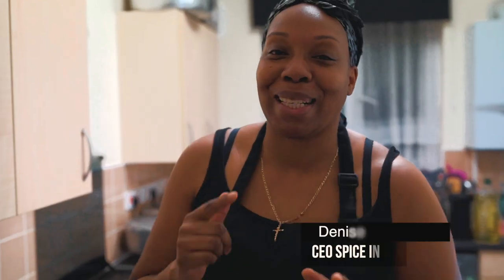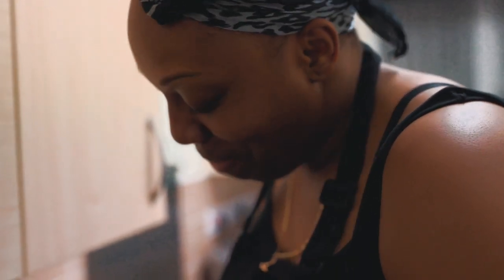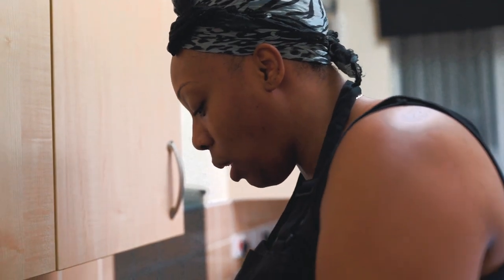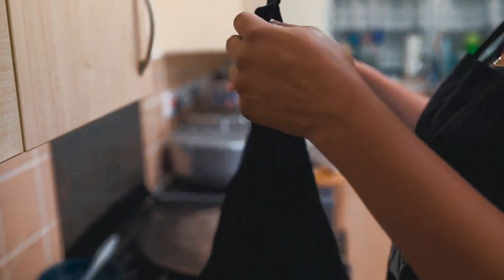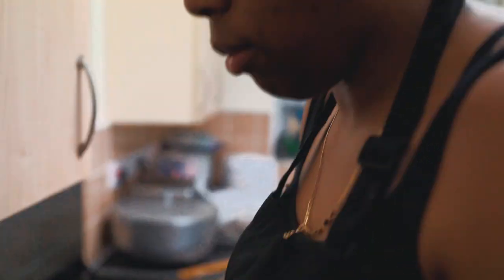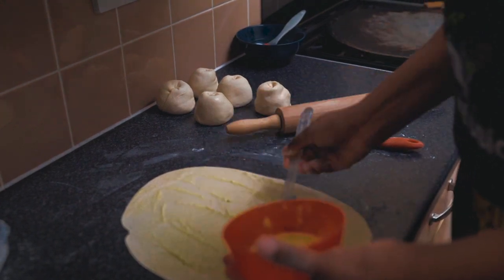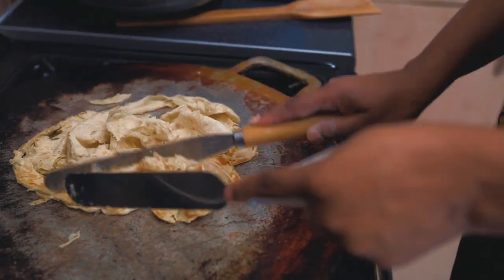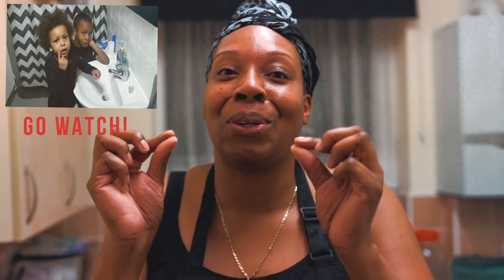Trinidad Style Buss Up Shut Paratha Roti | Easy to follow Step by Step Recipe (First Time)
In todays video, I attempt the famous Trinidad Buss Up Shut Paratha Roti inspired by Trini cooking with Natasha. Follow along with me as I make the softest paratha/ buss up shut roti. A recipe to die for.

This recipe makes 5-6 medium Roti's.
4 cups AP Flour
2 1/2 tsp baking powder
2 tsp brown sugar - optional
1 cup whole milk with 1 cup water - lukewarm
1/2 cup dry flour
3 tbsp butter or margarine
3 tbsp crisco or cookeen or prize
1/4 oil to cook.